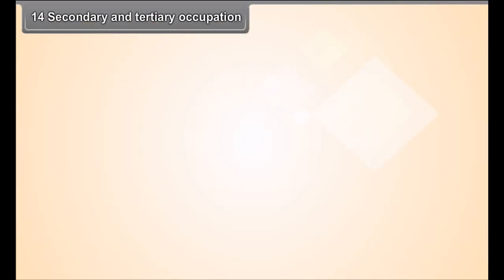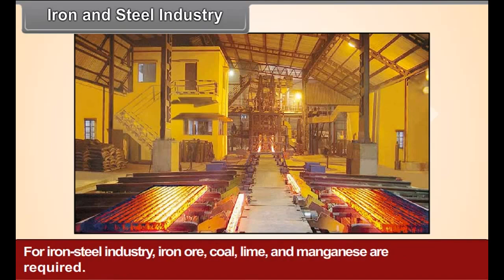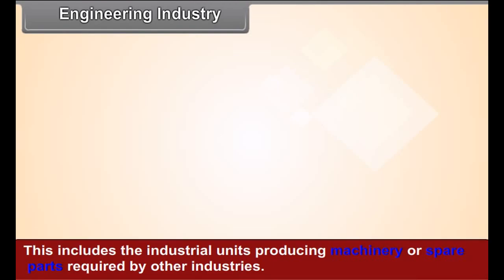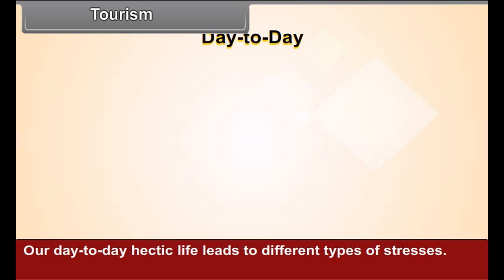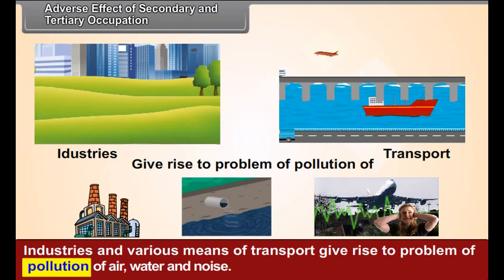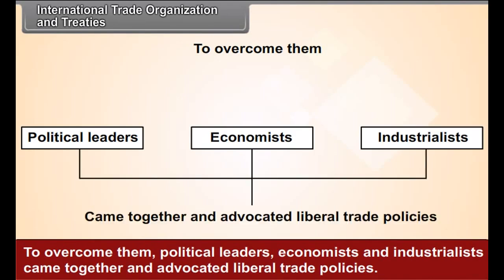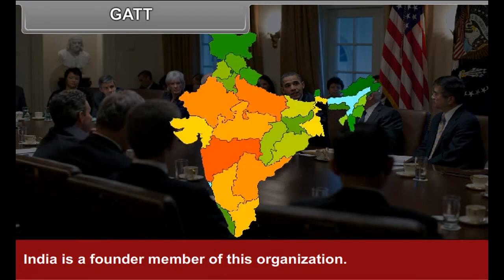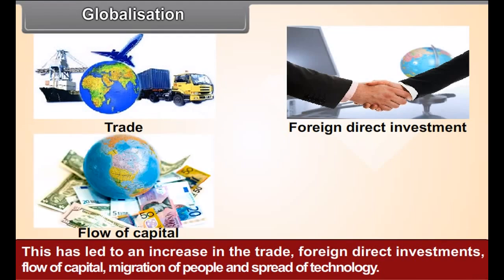class 8 social science Secondary and Tertairy Occupations